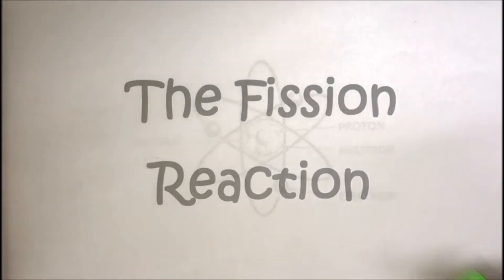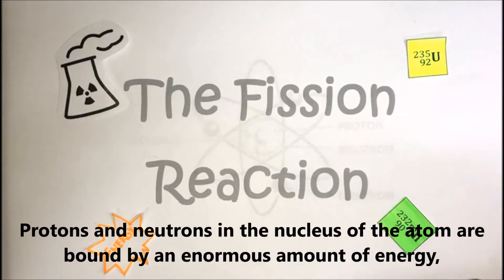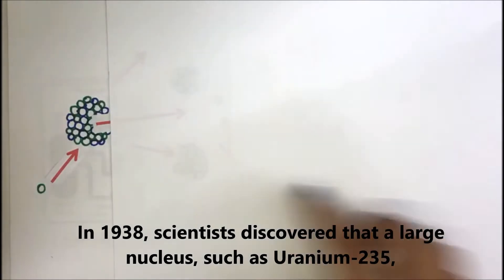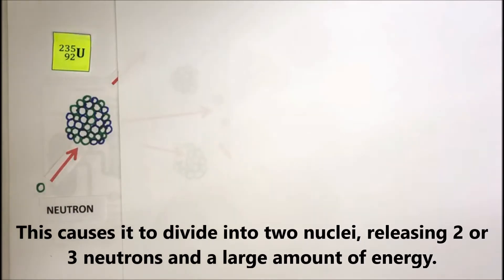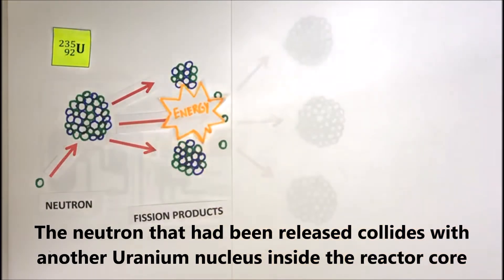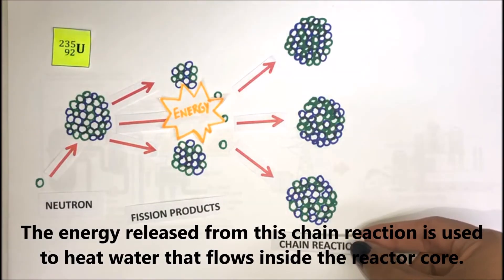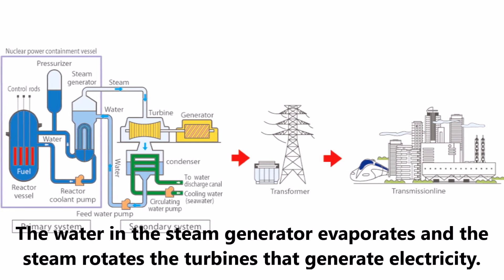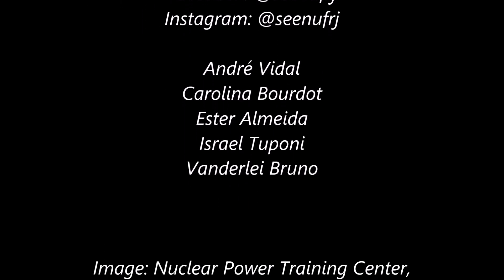The Fission Reaction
The fission reaction is the most important process that occurs inside a nuclear reactor.

Protons and neutrons in the nucleus of the atom are bound by an enormous amount of energy. Nuclear energy.

In 1938, scientists discover that a large nucleus, such as Uranium-235, may become unstable when hit by a neutron. This causes it to divide into two nuclei, releasing 2 or 3 neutrons and a large amount of energy. The nome of this process is nuclear fission.

The neutron that had been released collides with another Uranium nucleus inside the reactor core and starts a chain fission reaction. The energy released from this chain reaction is used to heat water that flows inside the reactor core.

This water does not evaporate due to high pressure in the reactor vessel. It is pumped to where the heat is transferred to the water in a steam generator. The water in the steam generator evaporates and the steam rotates the turbines that generate electricity.

Power transmission lines carry electricity to consumers.